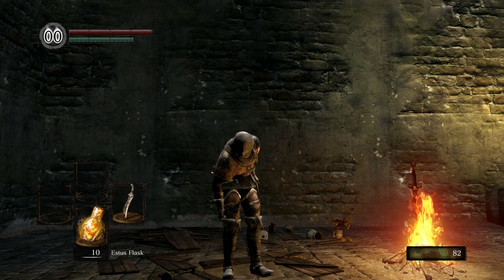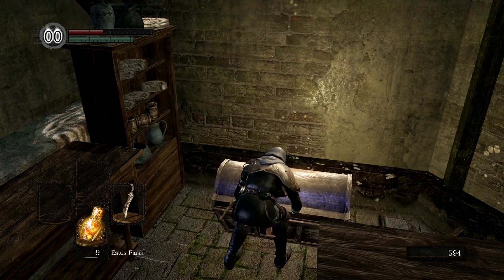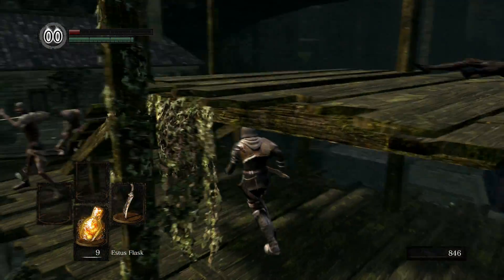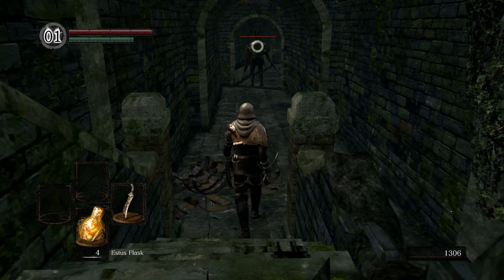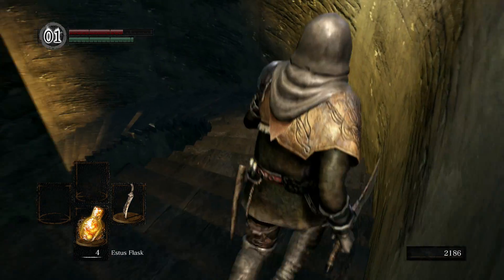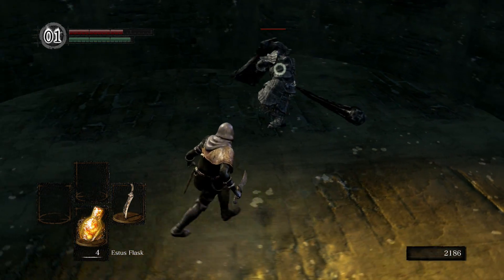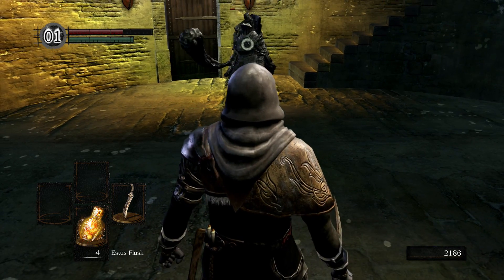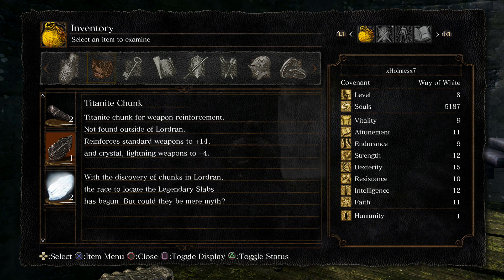Dark Souls Remastered - REAL Walkthrough - Undead Burg - Pt. 3 (Dex Build)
Area - Undead Burg
Strategy Guide / Walkthrough / Real Walkthrough
Playthrough - NG
Class: Thief (Dex Build)
PS4